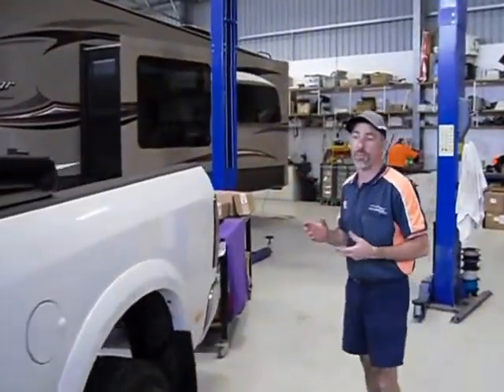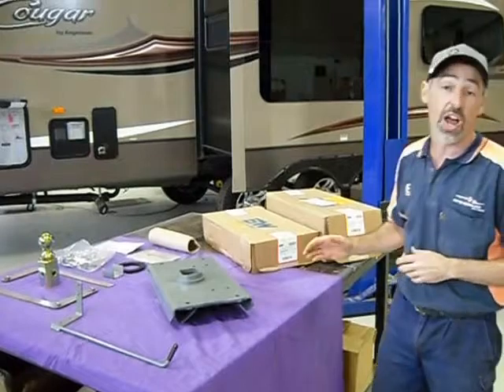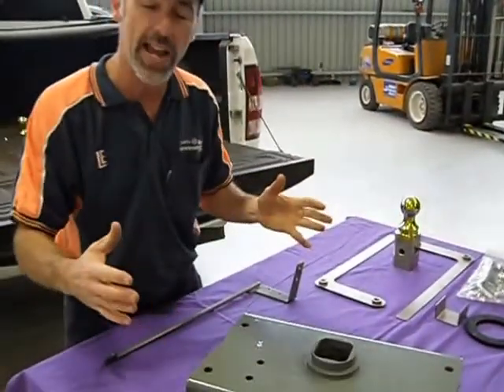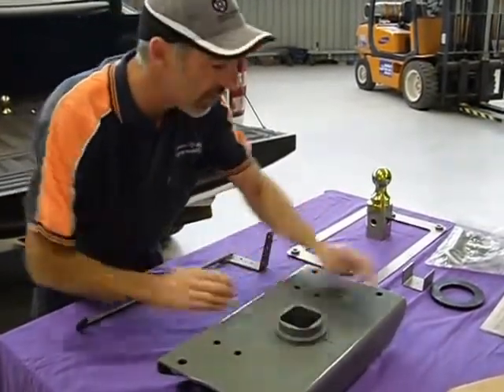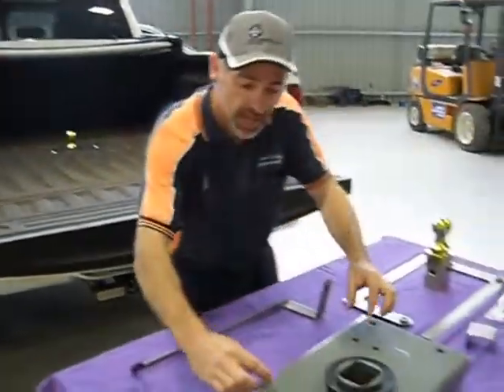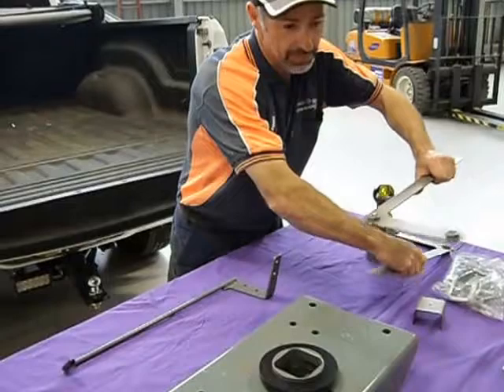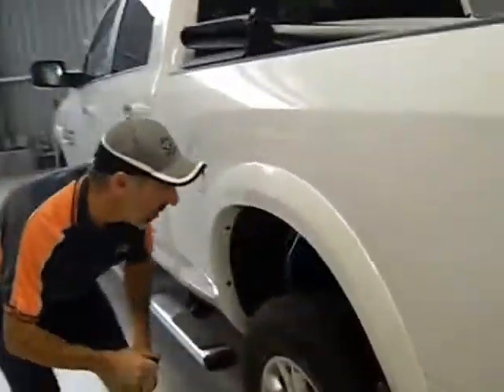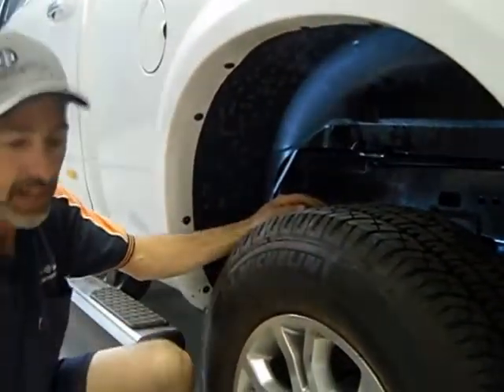2500 & 3500 Dodge Ram Gooseneck ball kit Australia.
3" ball kits to suit Dodge 2500 & 3500 utes. Available at 5th Wheelers Australia in Ballarat . Kit installs to factory mountings.